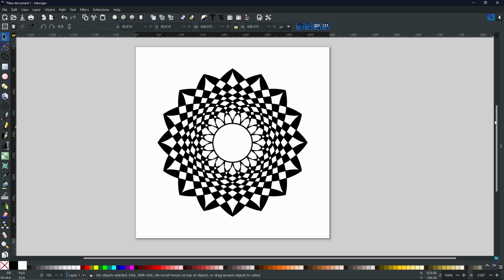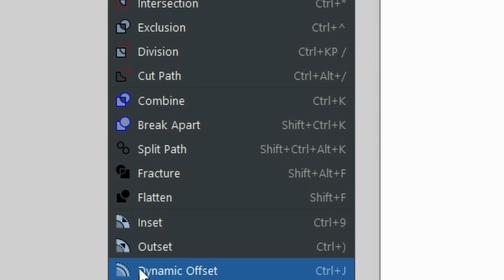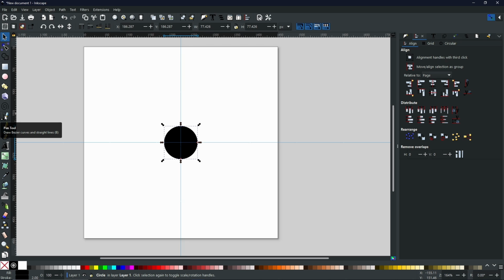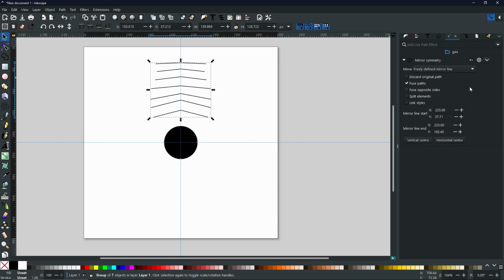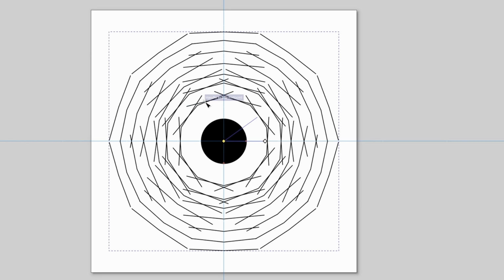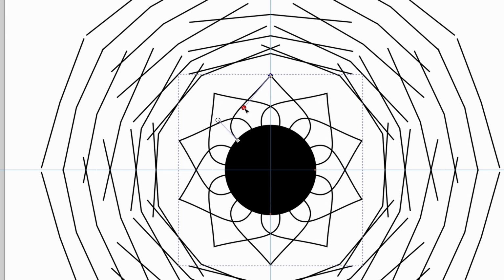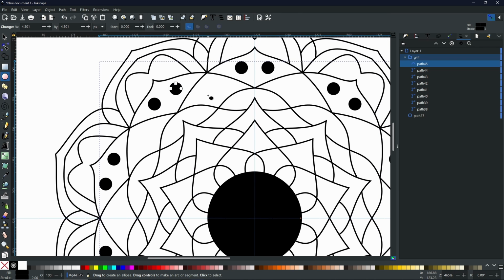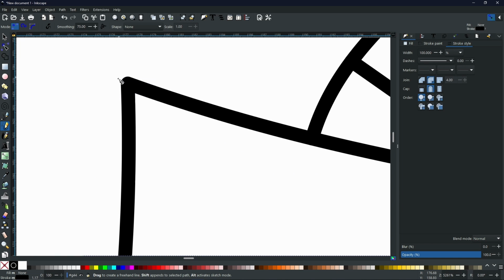How To Create A MANDALA In INKSCAPE 1.3.2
Hello my friends. Today I am showing you a step-by-step guide to creating a Mandala in the most recent version of Inkscape. Version 1.3.2

If you have any questions, leave them in the comments and I will be happy to help in any way that I can. A BIG thank you to @MyssahLeeArt for the idea for this video. If you have an idea for a future video that you would like me to cover, by all means get in touch.

Since 2023, I have already helped thousands of people with my educational content teaching aspiring artists how to use Inkscape. An open-source vector graphics application. Join us and See Things Differently!